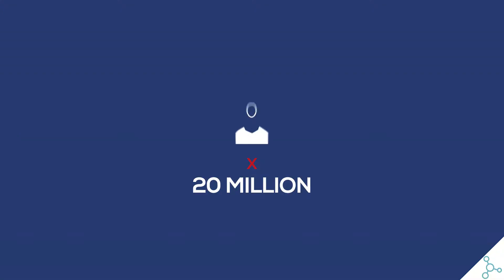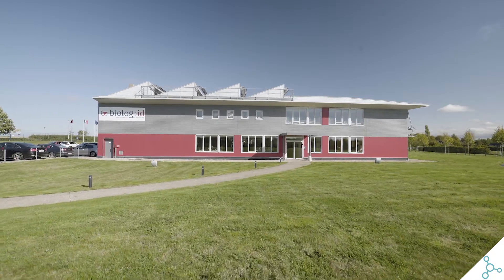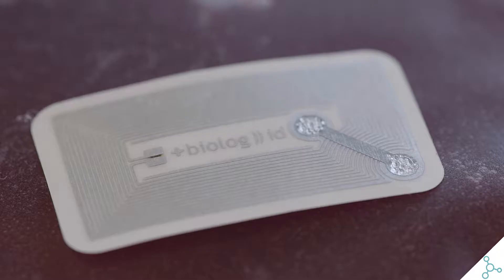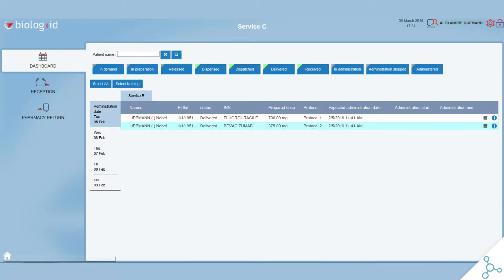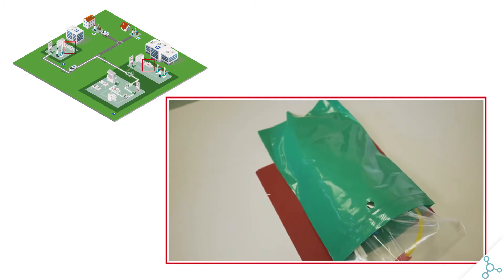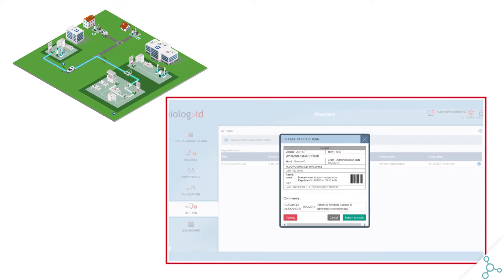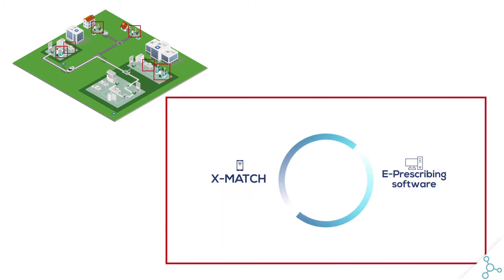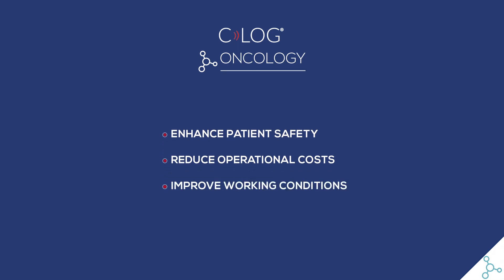C-LOG®: The solution to optimize the chemotherapy / immunotherapy products workflow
C-LOG®: The solution to optimize the chemotherapy / immunotherapy products workflow. Keep it safe and secure, from dispense at the compounding unit to patient administration

Thanks to C-LOG®, healthcare professionals get access to oncology products’ essential information in real time for better patient safety, improved working conditions and reduced operational costs.